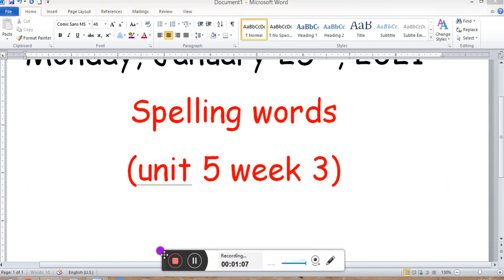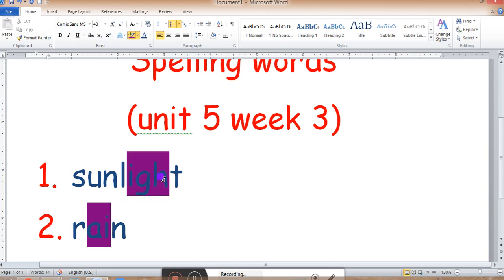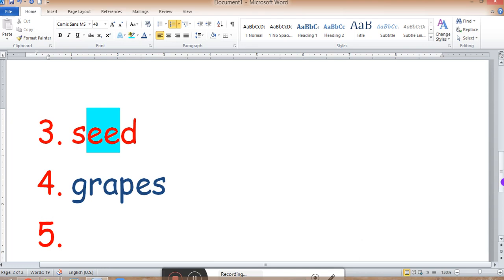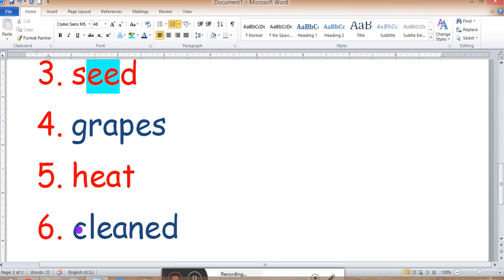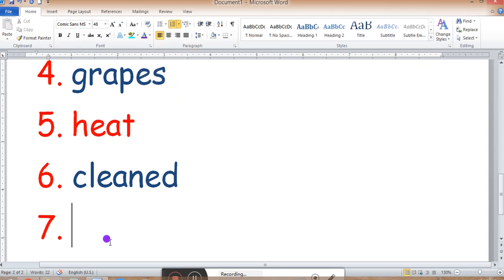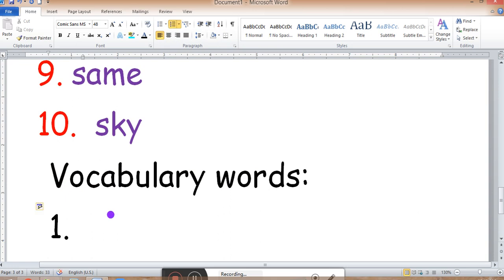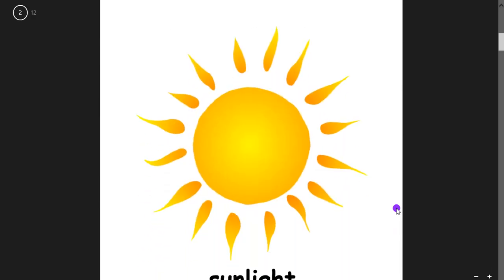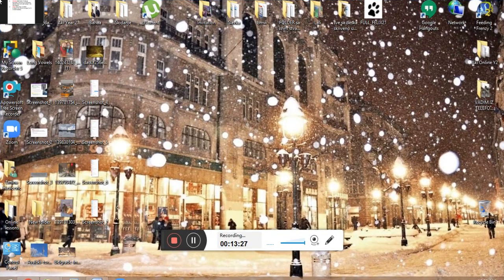Spelling and vocab Unit 5 week 3